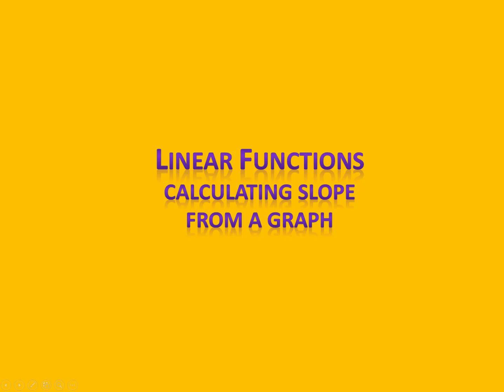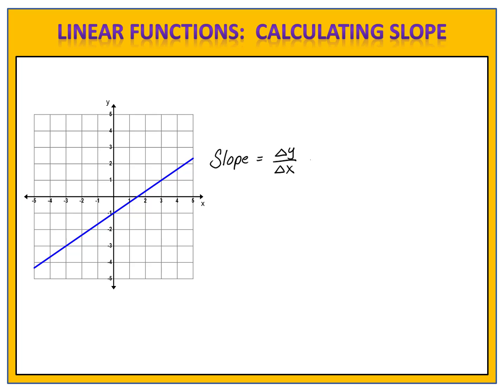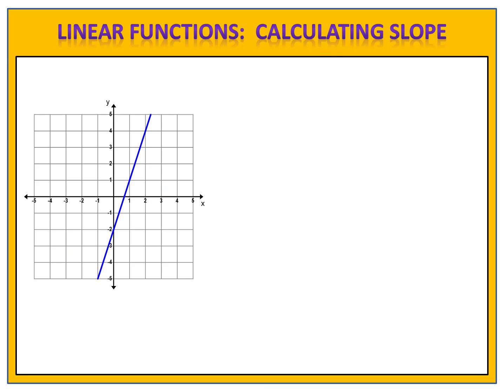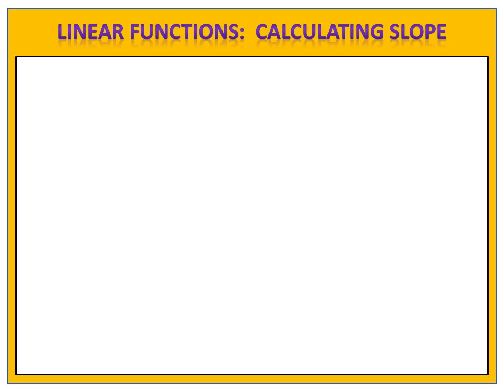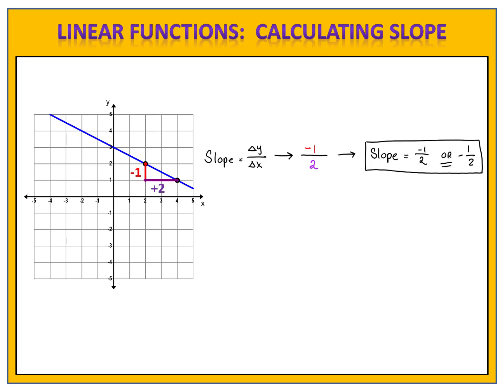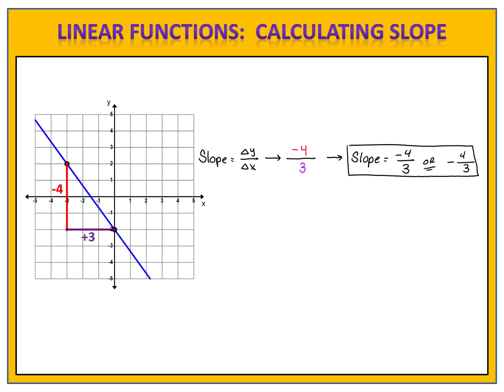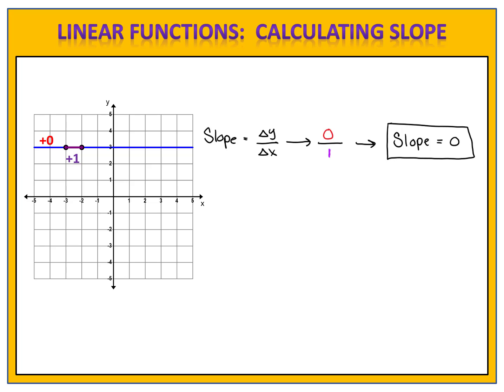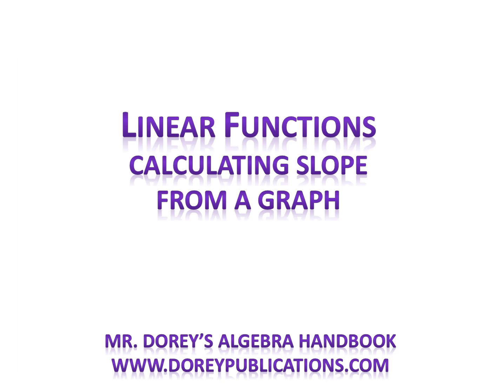Linear Functions: Slope From a Graph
Learn how to determine the slope of a linear function from a graph.